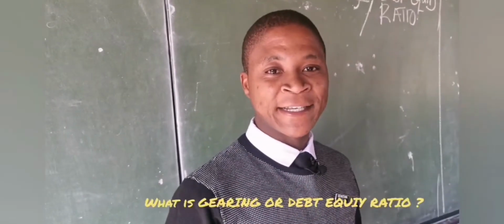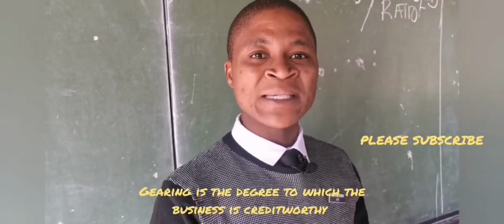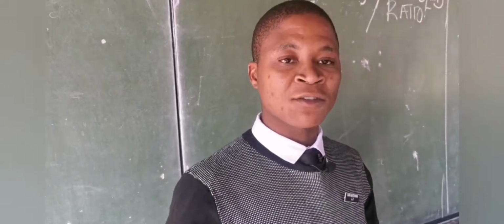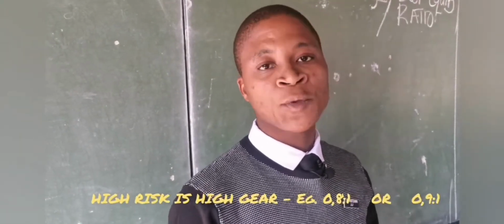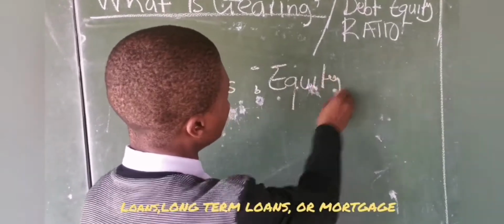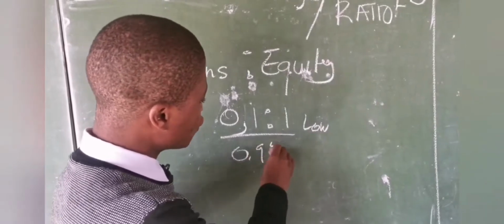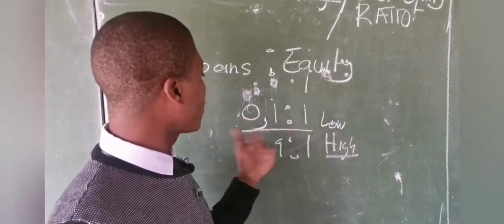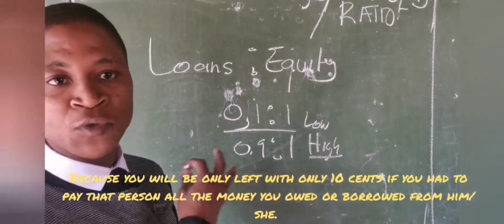Grade 12 Accounting : What is Gearing/Debt Equity Ratio?